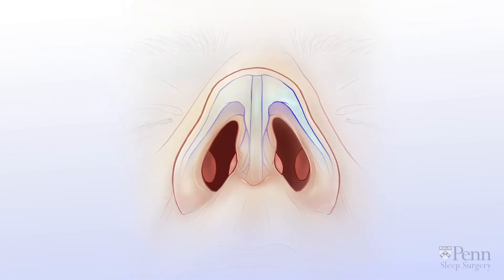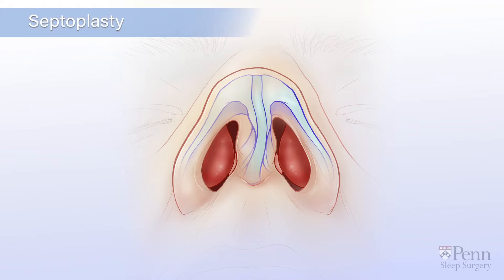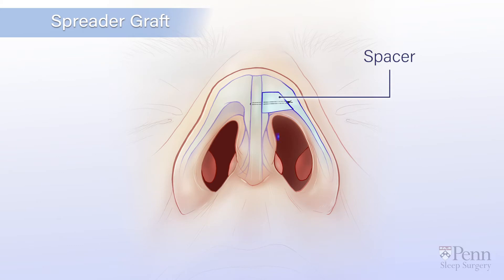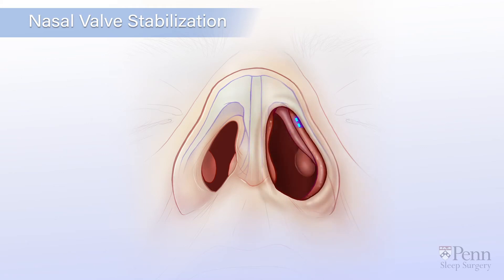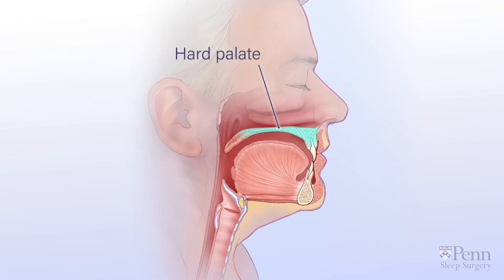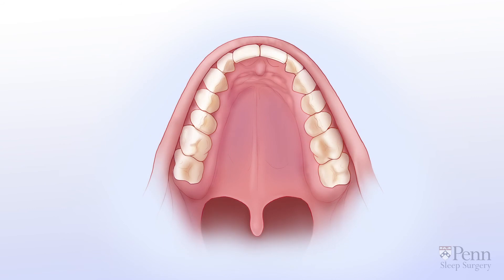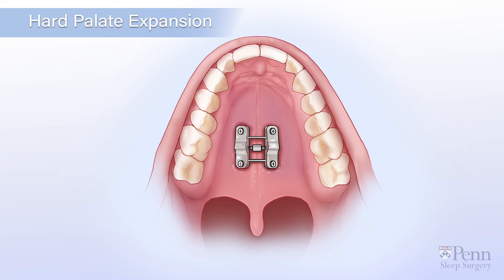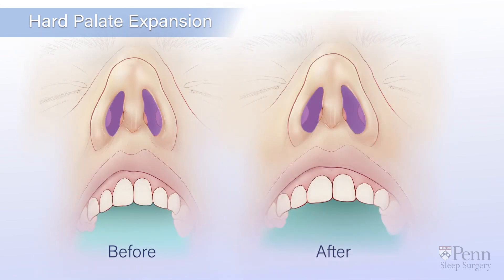Treating Nasal Obstruction | Penn Sleep Surgery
This video highlights the different surgical procedures to treat nasal obstruction in patients with obstructive sleep apnea.

To learn more about the Division of Sleep Surgery at Penn Medicine, check us out through the following links: